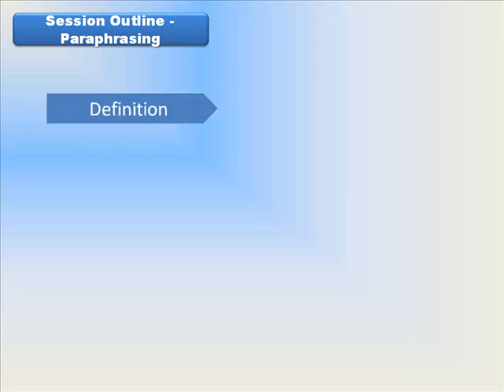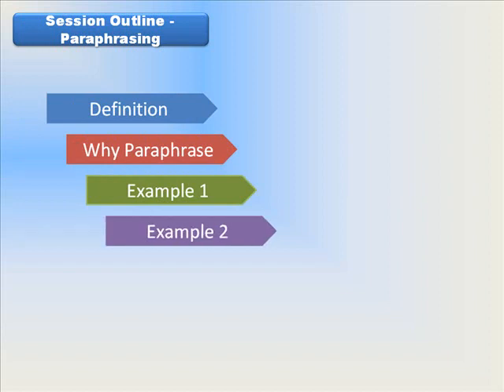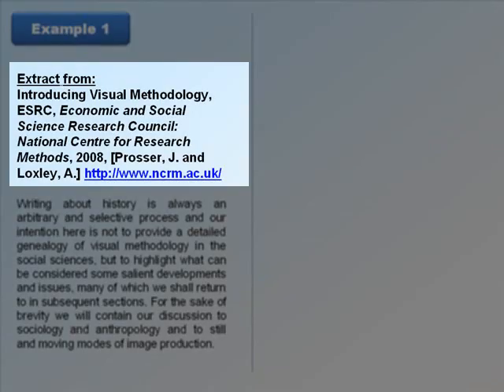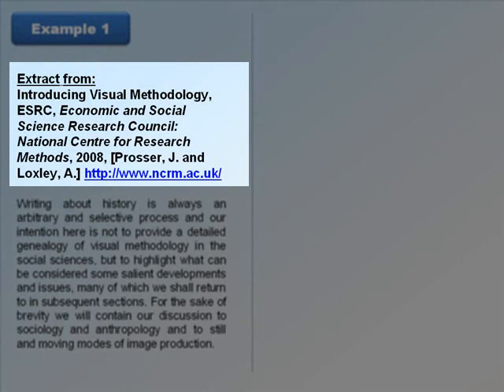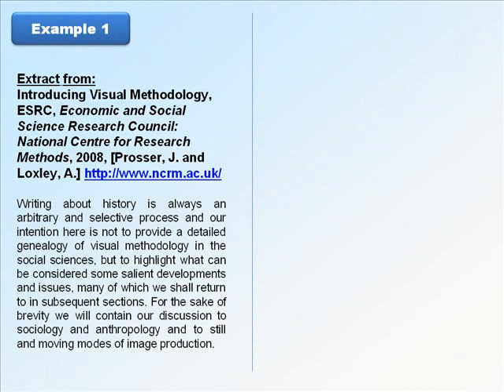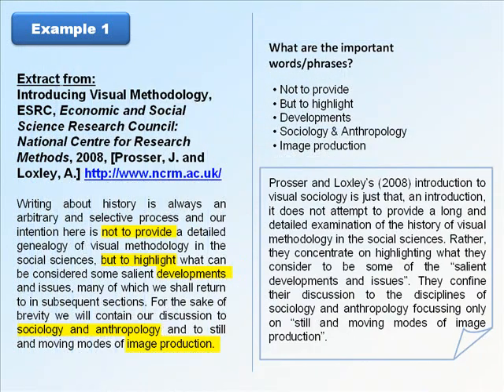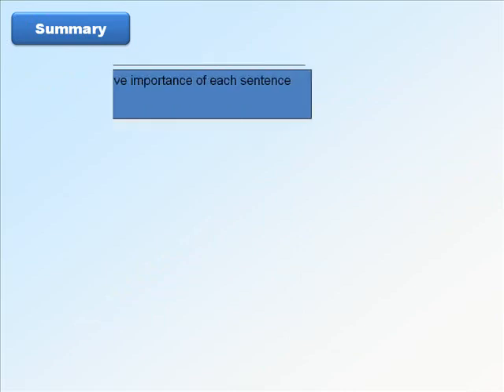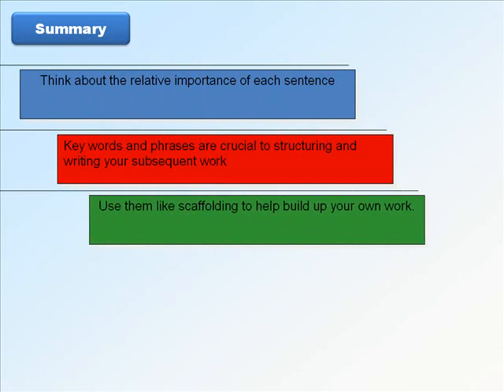Study skills - Paraphrasing